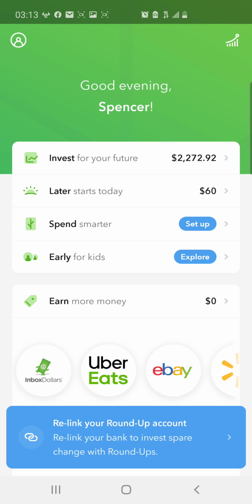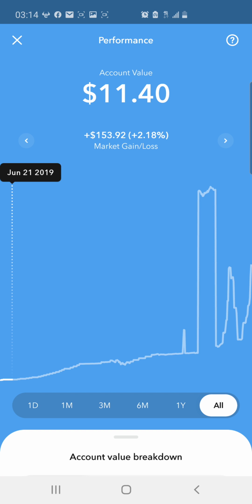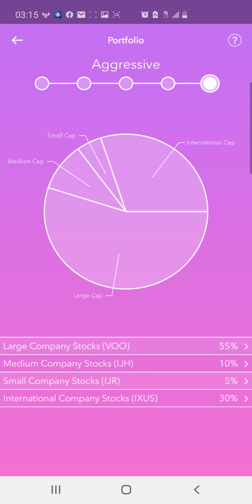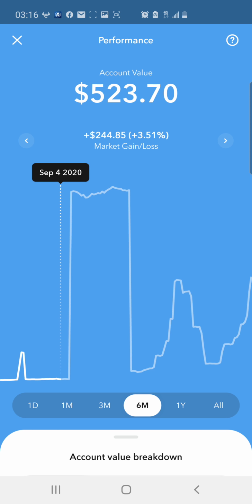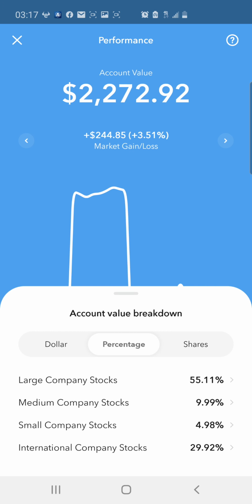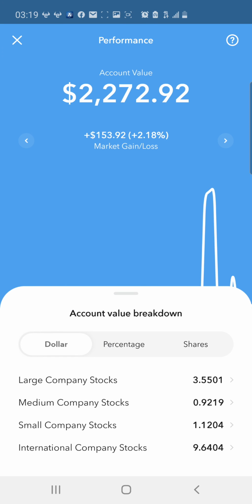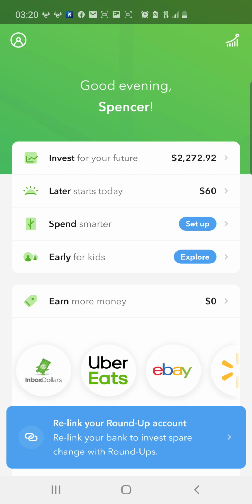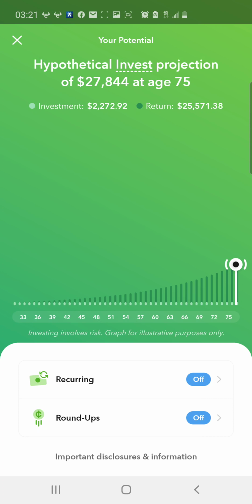Acorns portfolio valued at $2,332.92🆙️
Welcome to the house 🏠 money 💰 investing channel, my strategy for this challenge is deploying capital into the market for a set number of days & then withdrawing my capital while leaving the gains in the market. I started this challenge June 2020. I have accumulate over $12,500+ in free shares. I have 12 brokerage portfolios that I display on this channel. I show all my buys/sells, deposits/withdraws, gains/loses etc. 100% complete transparency. I analyze stocks 7 days a week & provide great stock picks everyday here on my channel. I invest into growth stocks, dividends, value stocks, ETFs, Cryto, Evs, IPOs, Spaqs, REITS & some much more. Also drop daily content regarding stock news & updates as well as price movements.

Clink these 4 links get 7 free stocks valued up to $1,700 a piece, stocks like GOOG,TLSA,AAPL,KO & so many more, you can liquidate them immediately & cash out or hold for the long term 100% risk free.